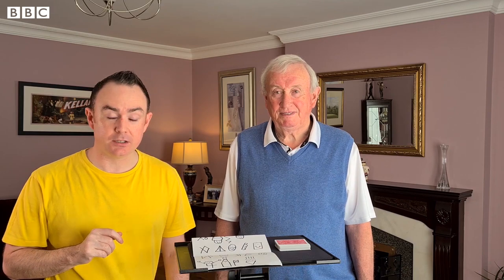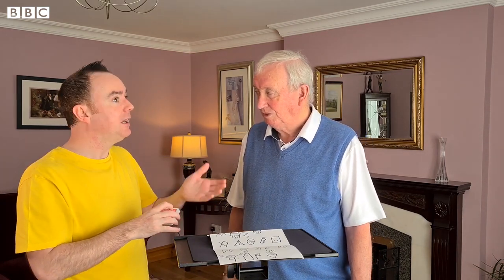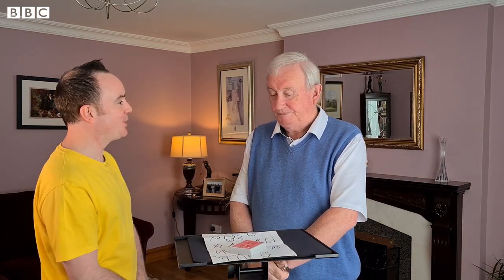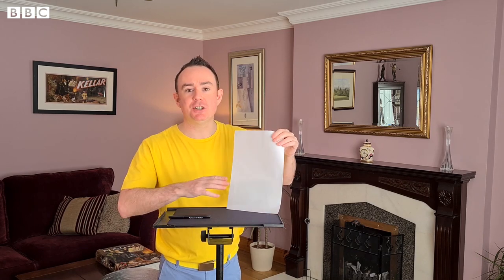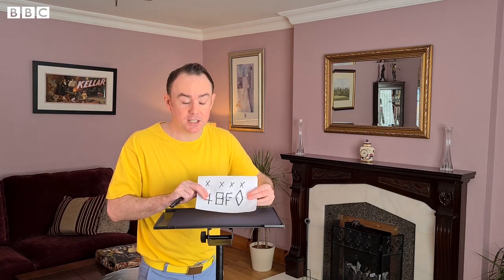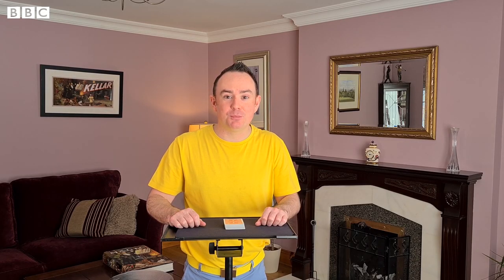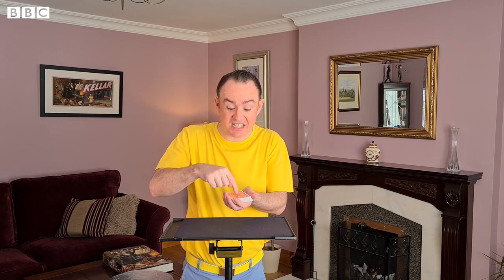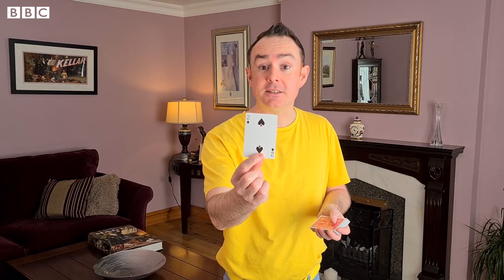Magic – Caolan's crafty card trick | The Afternoon Club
Perform centre stage with Caolan's super impressive card trick.

Be part of The Afternoon Club every weekday from 2pm. for more information. Or look for BBC Northern Ireland on YouTube to see some of the clubs you may have missed.

The Afternoon Club from BBC Northern Ireland is designed for young people in primary school. It’s skills based content that can help support at-home learning.